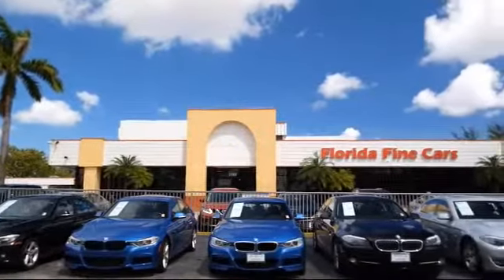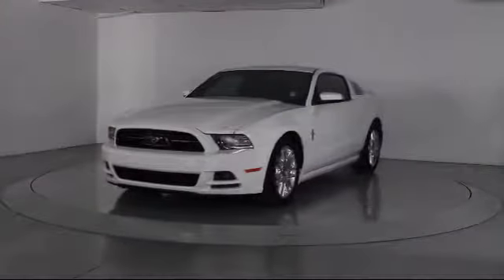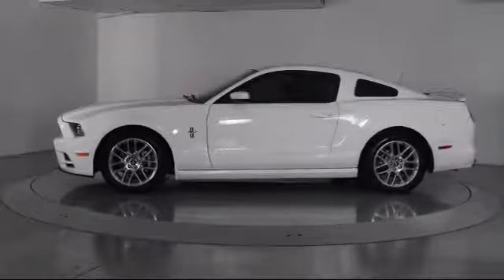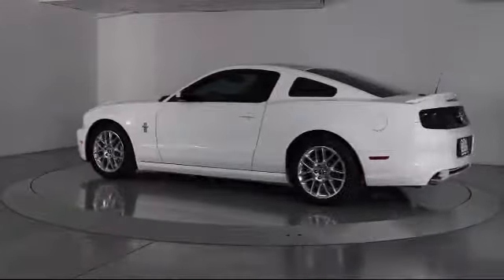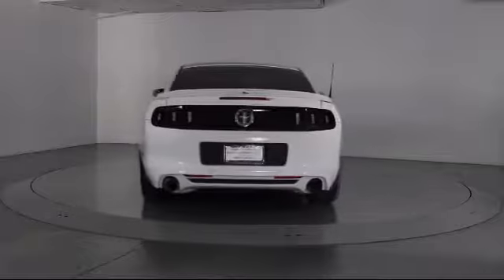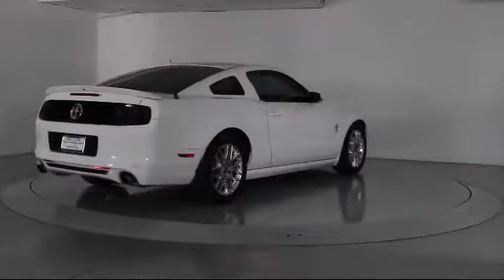2014 Ford Mustang Coupe V6 For sale in Miami Fort Lauderdale Hollywood West Palm Beach - Florida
2014 Ford Mustang Coupe V6 Stock Number: 86269 Vin:1ZVBP8AM9E5287009.